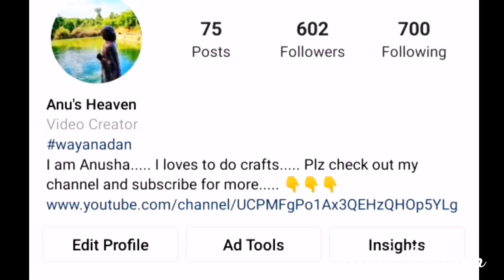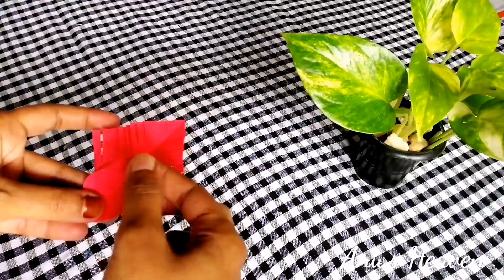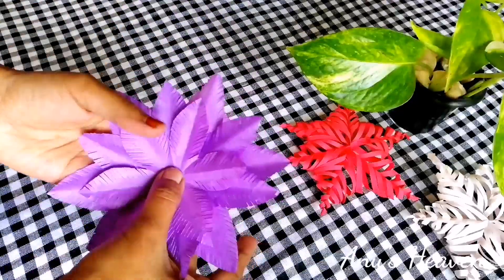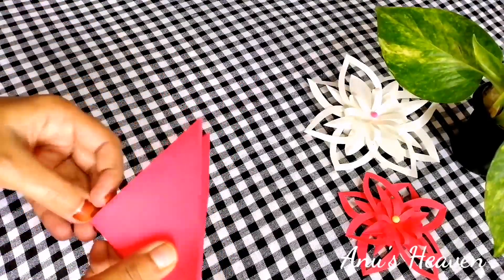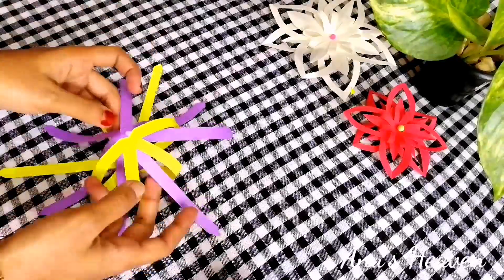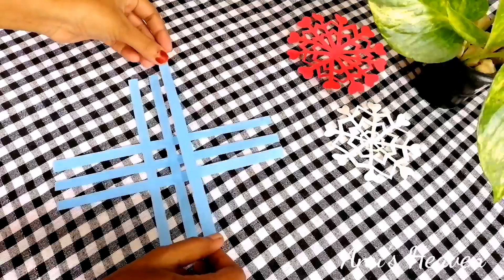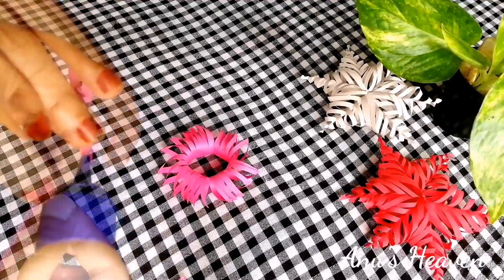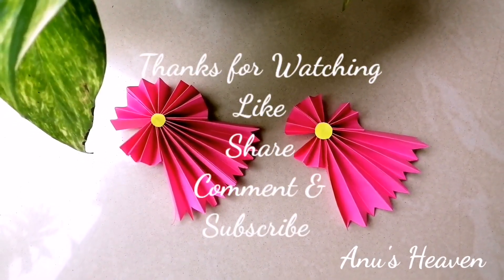Christmas Decoration Ideas/Christmas Ornaments/Papper Decoration Ideas for Christmas/Anu's Heaven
christmas decorations
christmas decoration ideas at home
christmas decorations diy
christmas decorations with paper
christmas decoration ideas using paper
christmas decoration ideas 2021
christmas decorations 2021
christmas decoration diy
christmas decoration with paper
christmas decoration at school
at home christmas decorations 2021
how to make christmas decorations with paper